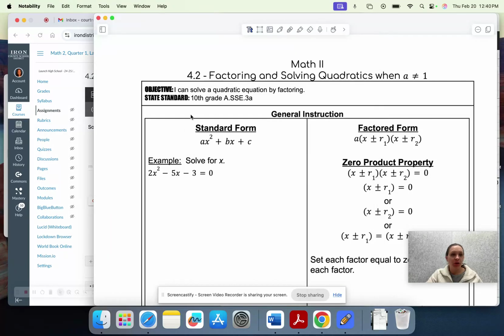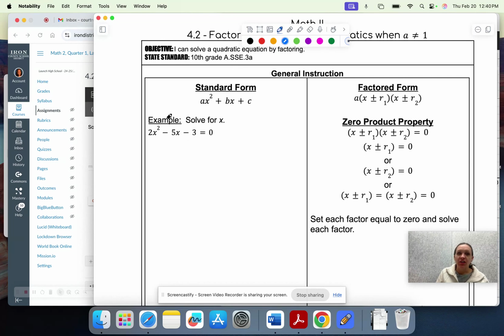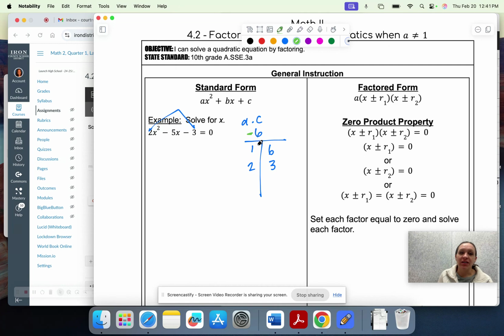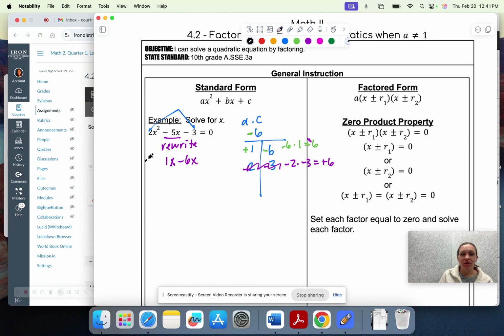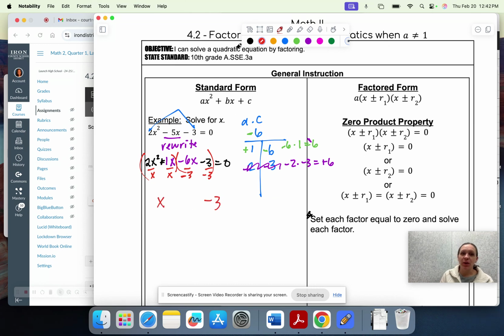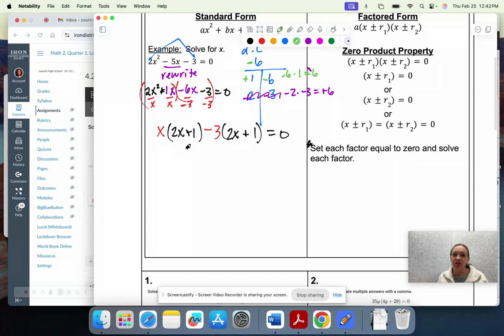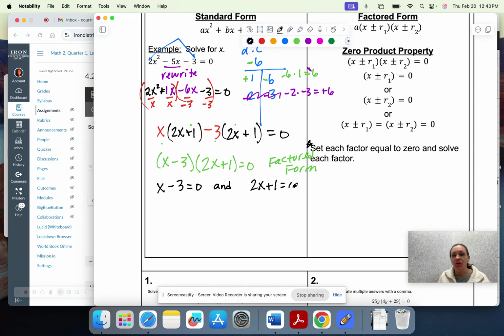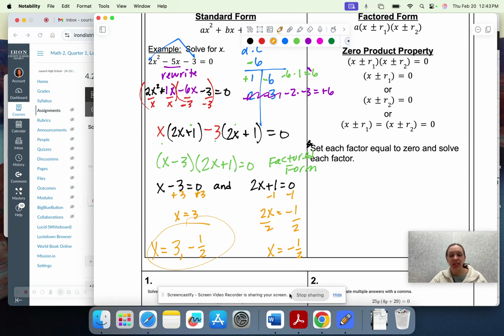M2Q1, 4.2 General, 25/26